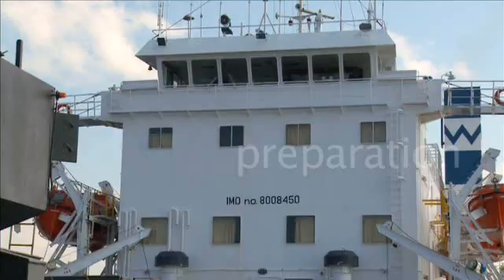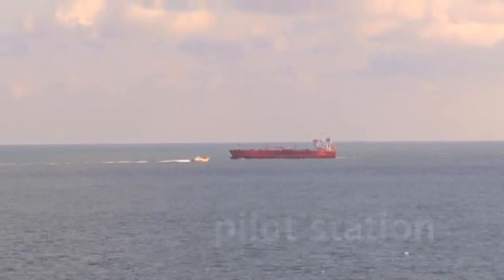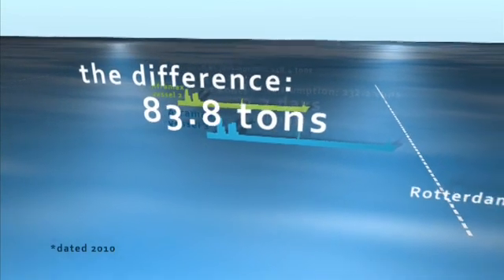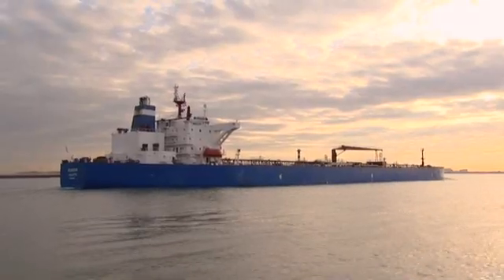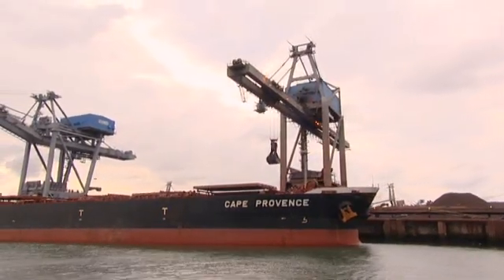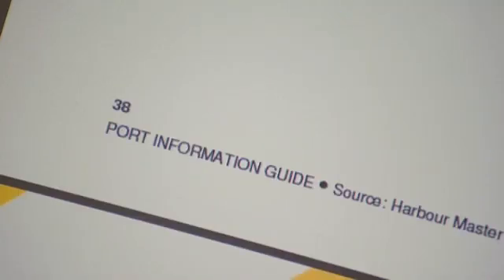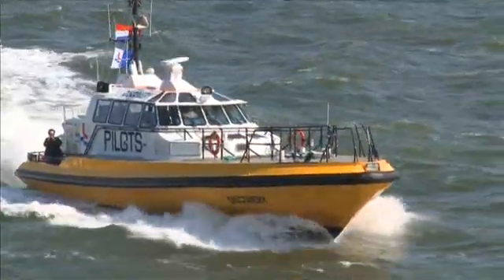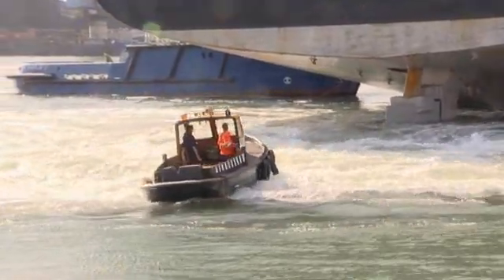Harbour Masters - Reducing Emissions in Ports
A part of the short documentary "The Chain - Awareness and best practices in nautical chain". "The Chain" is an initiative of European Harbour Masters' Committee (EHMC), Regional Committee of International Harbour Master's Association (IHMA). for more info.